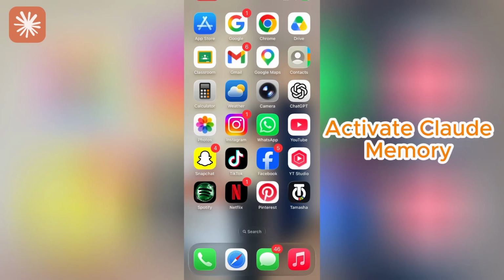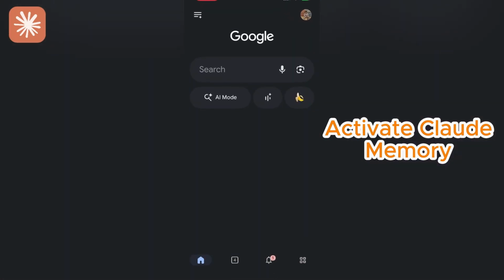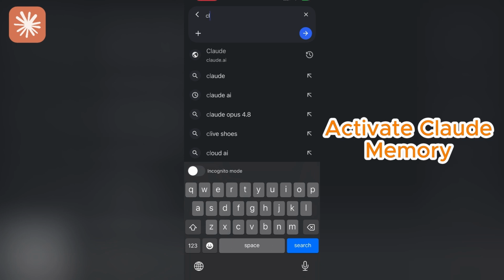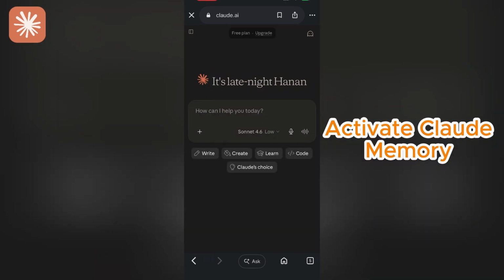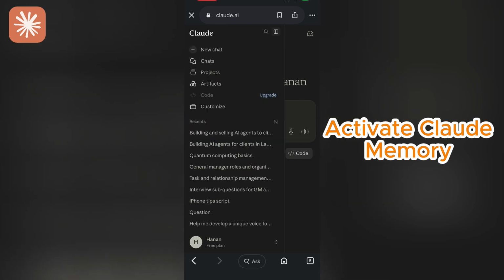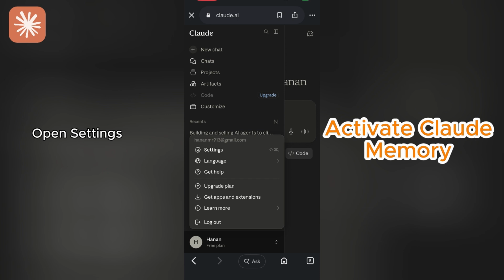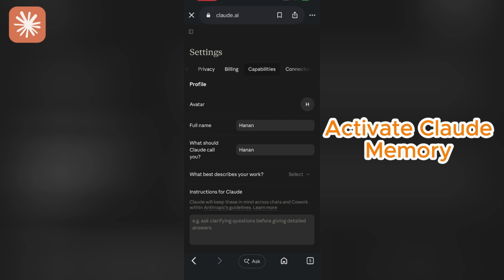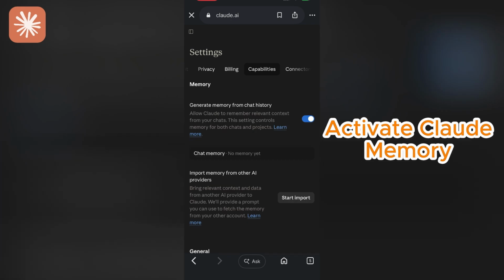How To Activate Claude Memory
In this video we will learn "How To Activate Claude Memory"

To activate Claude's Memory feature, log into your Anthropic account, go to your Account Settings, and select Builder Profile or look for the Memory toggle under the experimental/new feature settings. Once enabled, you can explicitly ask Claude to remember key details during your chats.